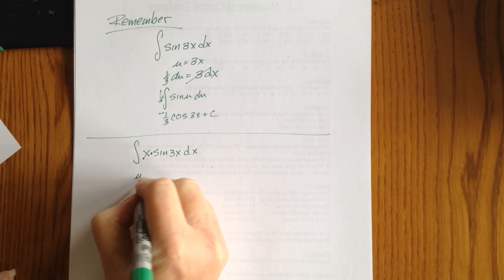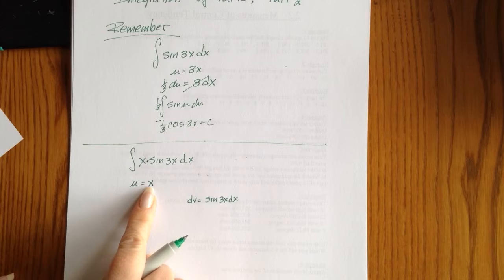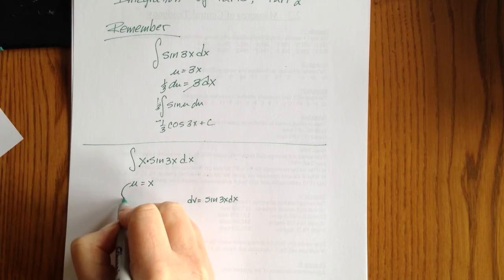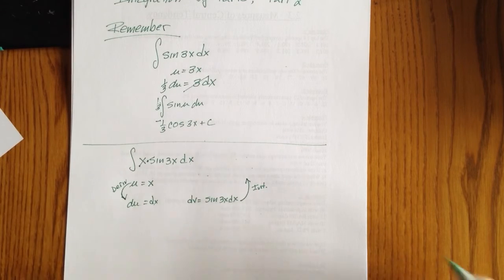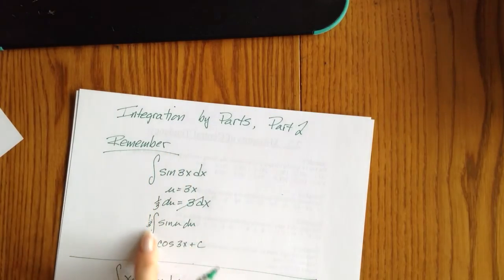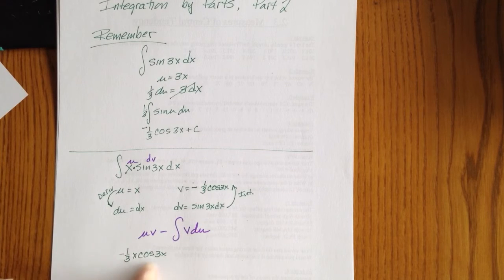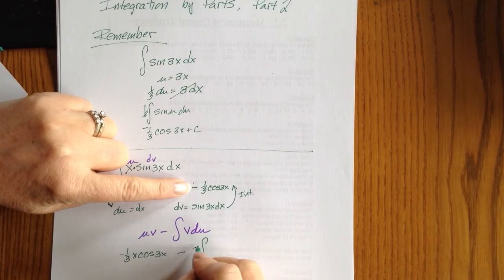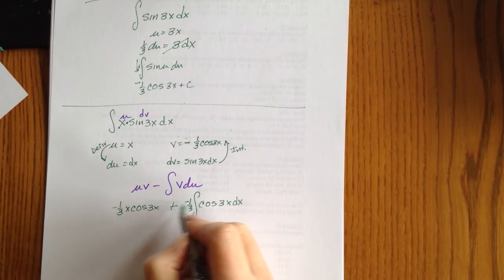Integration by Parts, Part 2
An example of integration by parts